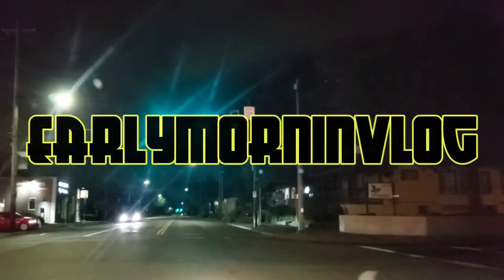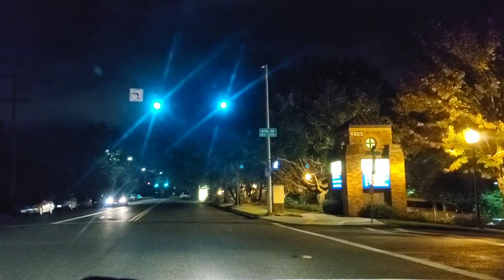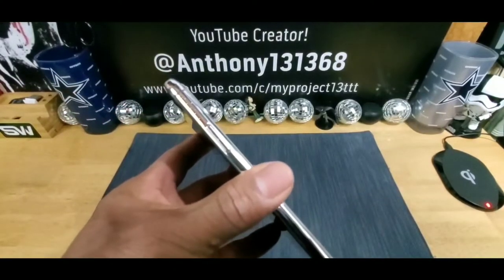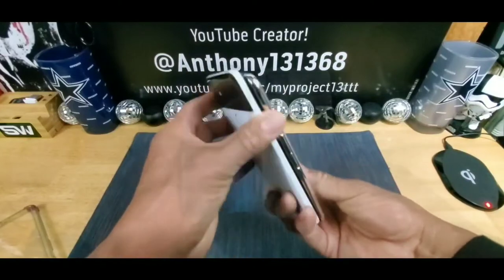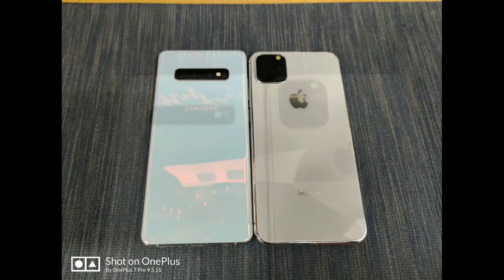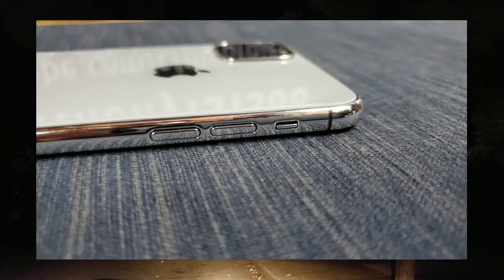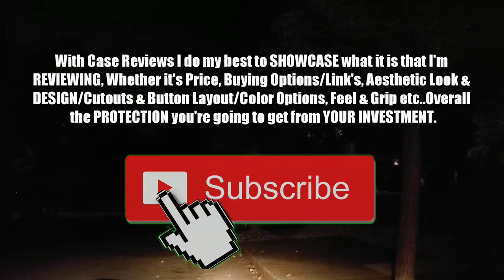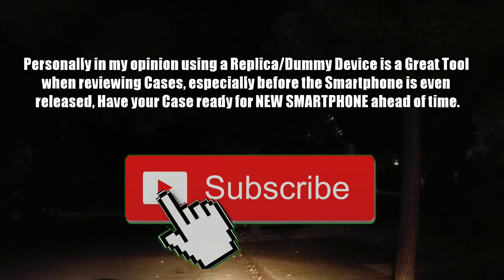iPhone 11 Pro Max (Replica) Are Replica/Dummy Smartphones a Great Tool for Case Reviews?